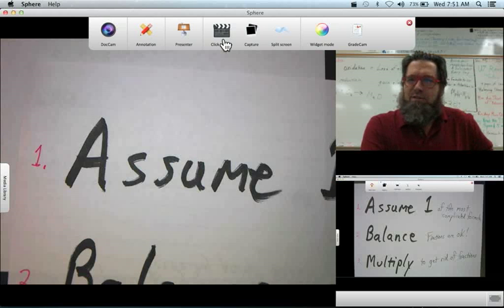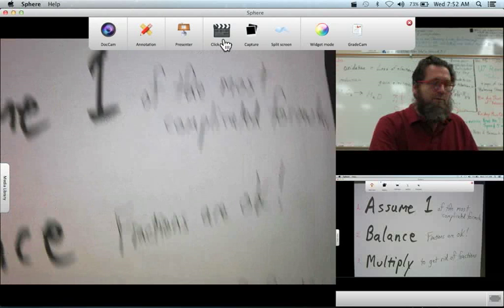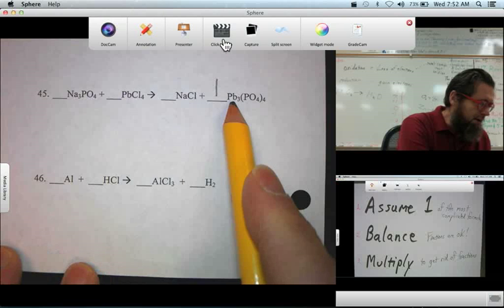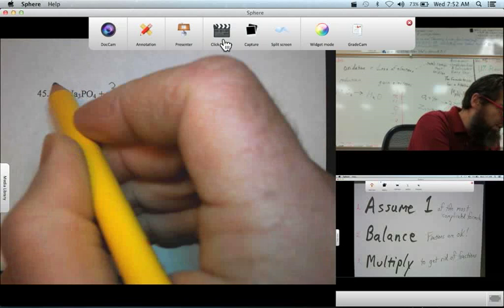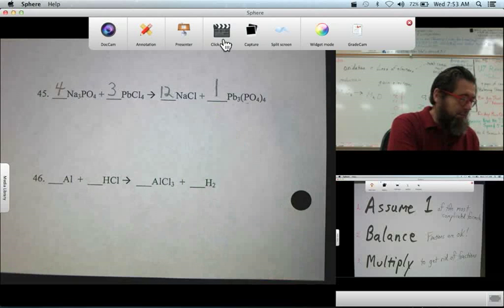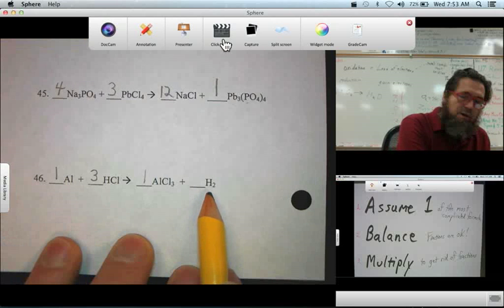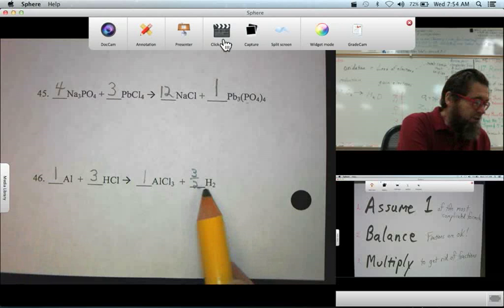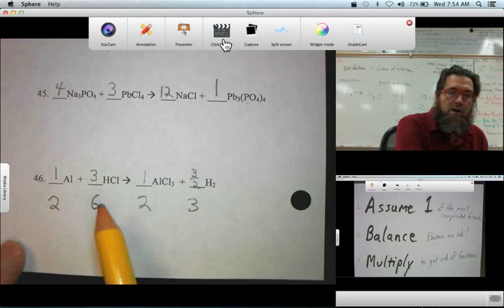Balancing Chemical Equations with Fractions